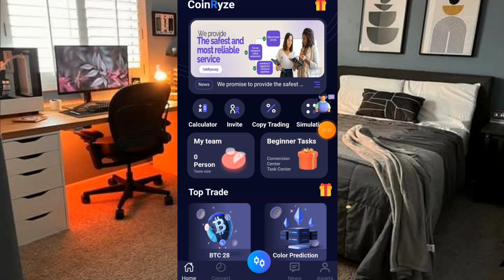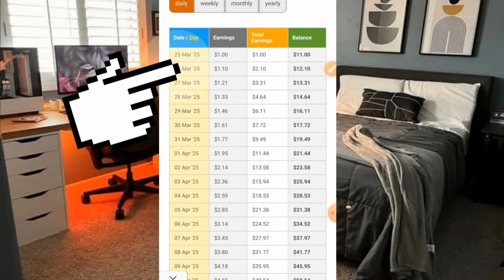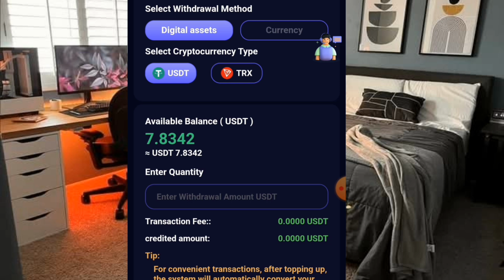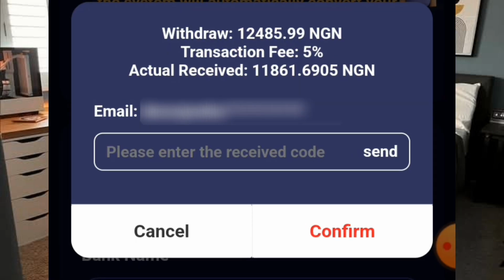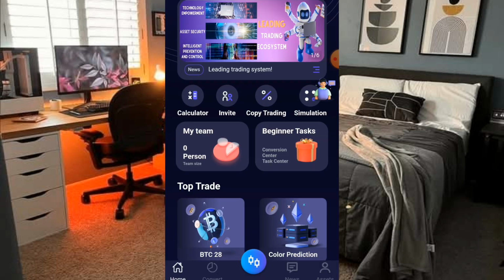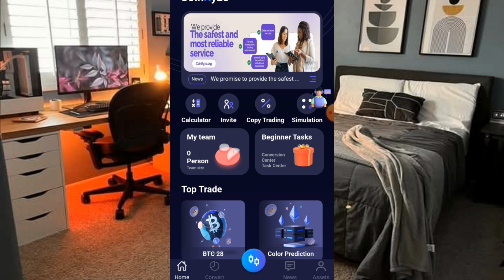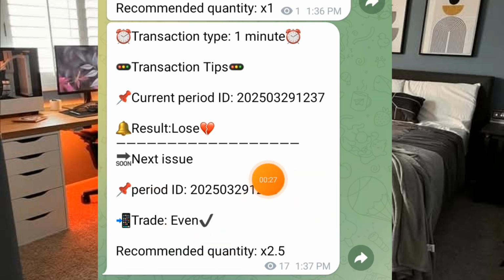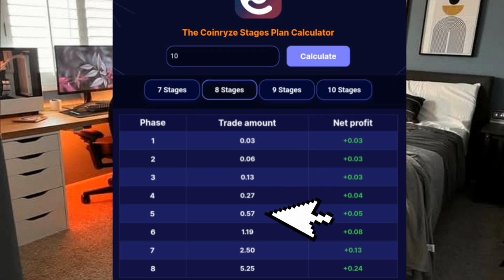From $10 To $53,000 In 90 Days With Coinryze | Expert Trader Strategy | Is Coinryze Real Or Fake?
In this coinryze review review video, I'll be showing you how to earn money with Coinryze trading; I'll also be showing to you my Coinryze withdrawal proof. I'll also be hinting on whether Coinryze is real or fake, how to deposit money on the Coinryze trading app, how to use the Coinryze stages calculator, how to trade colour prediction and how to trade with BTC28.

I'll also be showing to you, practically, how to turn $10 into $53,000, using to compound interest principle.